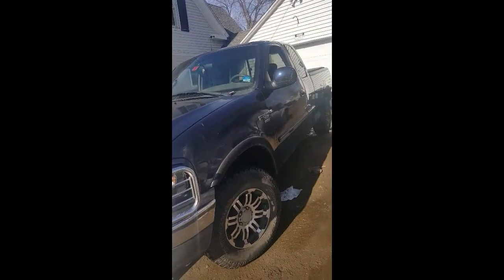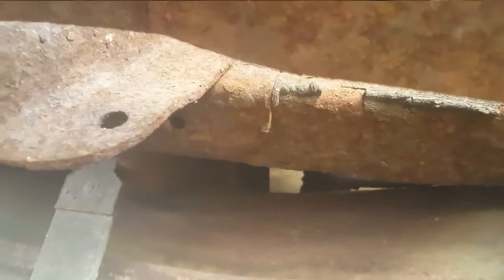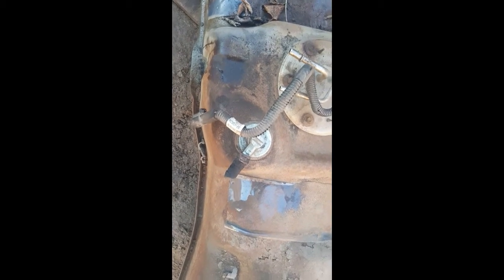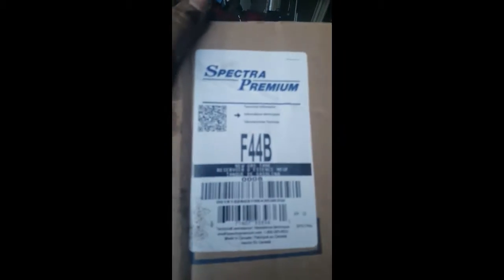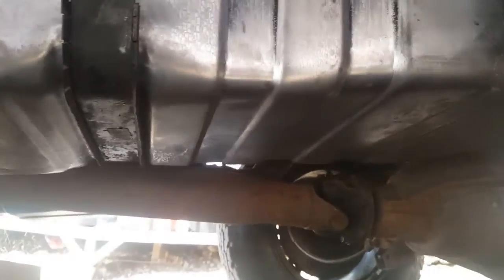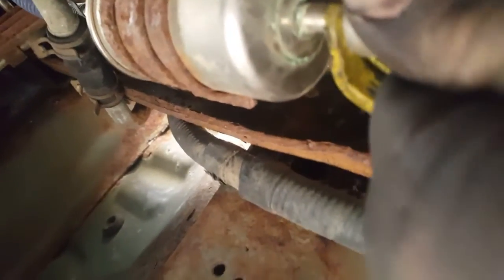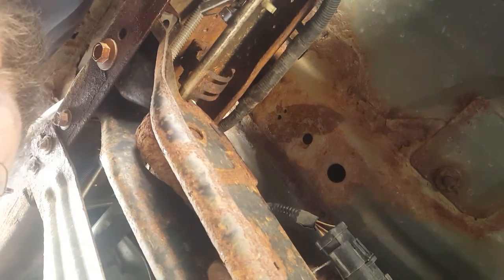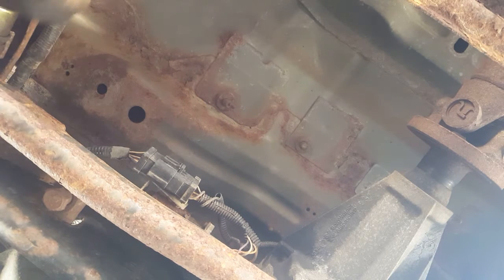2002 ford f150 fuel tank and fuel pump replacement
step by step how to replace the fuel tank and fuel pump on a 2002 ford f150